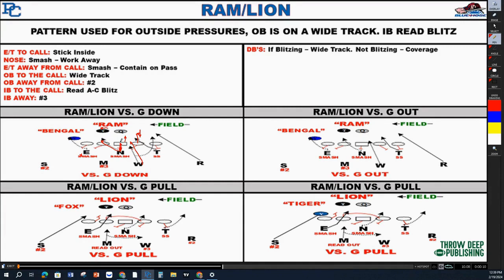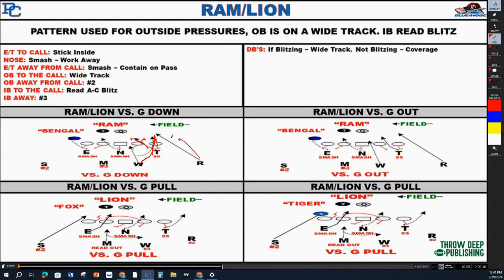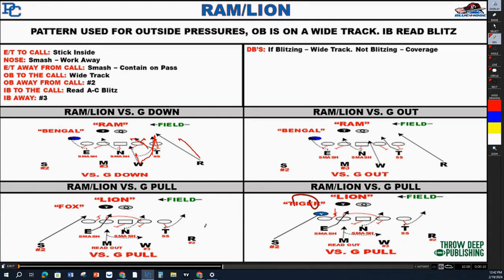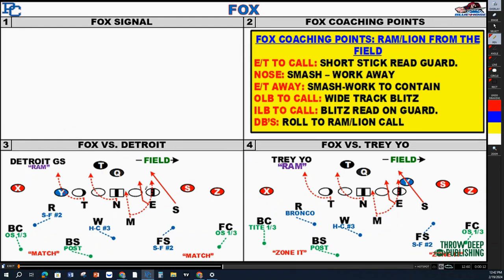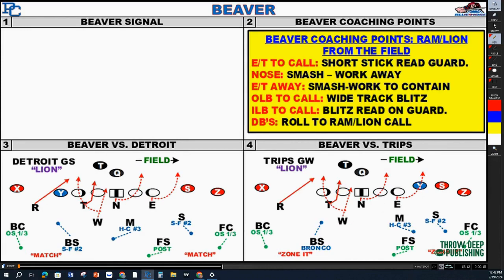Advanced Pressure Calls: The Ram & Lion Call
In this video, Dan Owen the Defensive Coordinator at Presbyterian College, talks about his Ram & Lion calls that he uses to bring effective outside pressure.

Chapters:
0:00 - Ram/Lion Calls

Advanced Pressure Packages - The Complete Series